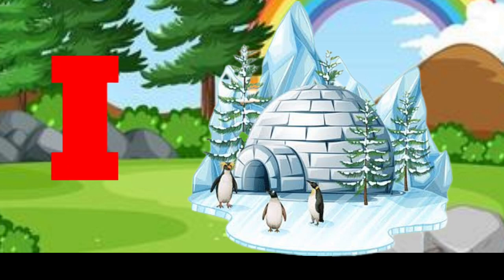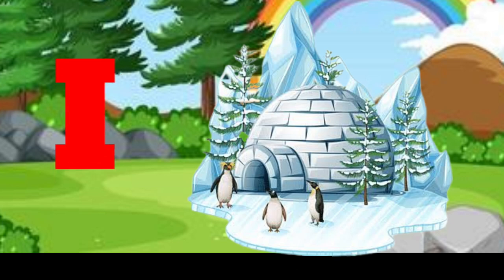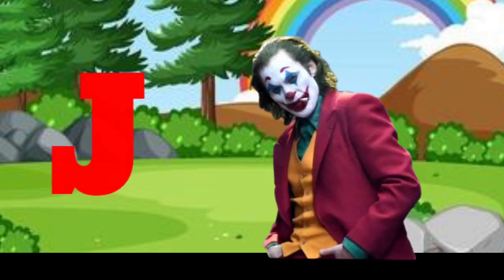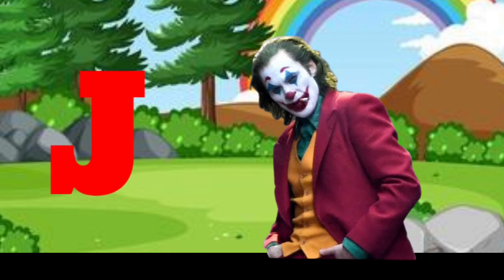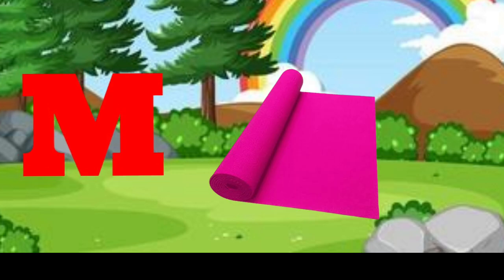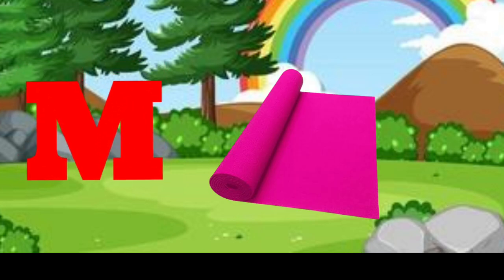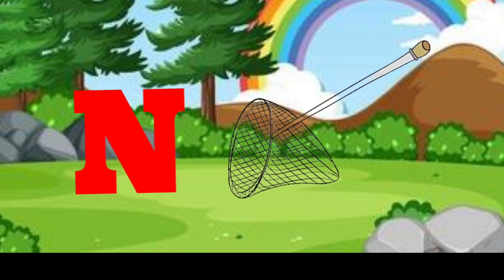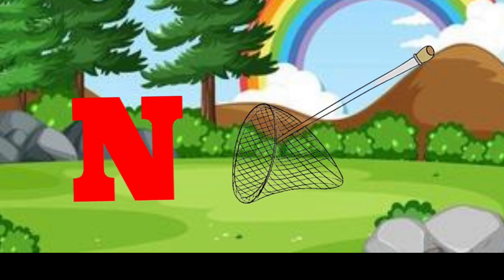a for Apple b for ball c for cat,abcd song,phonics songs /abcd Alphabet song /abc/abctunntunn